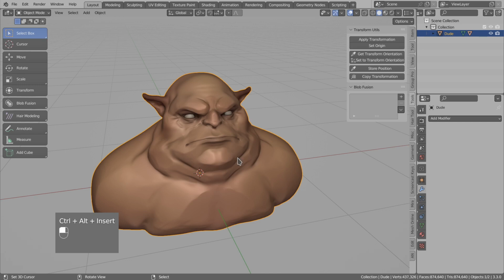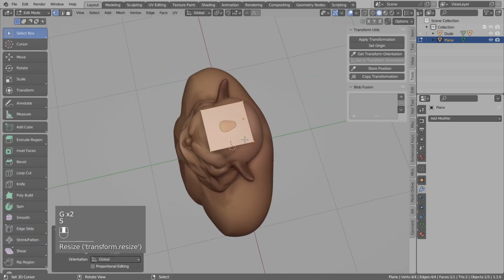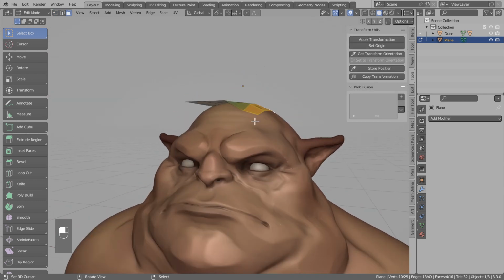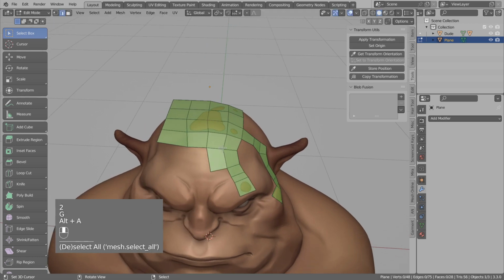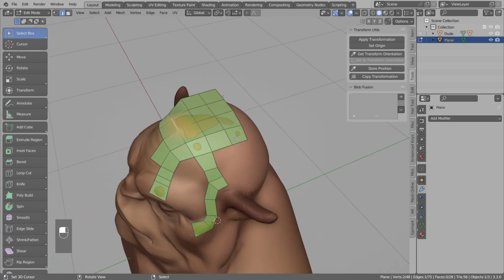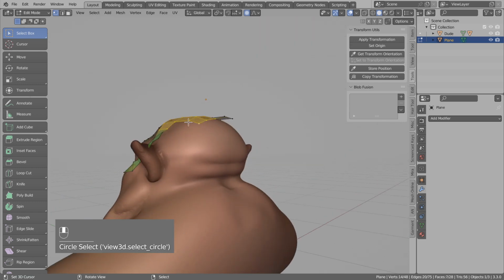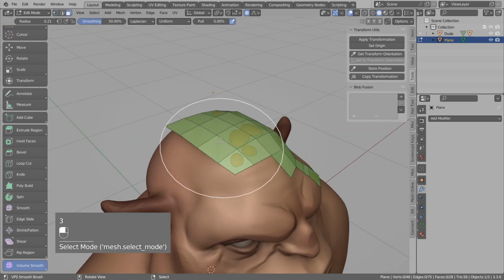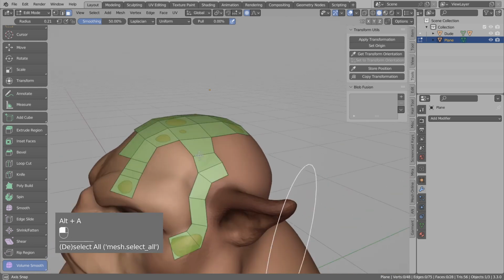Draw Xray new update and snap behaviour